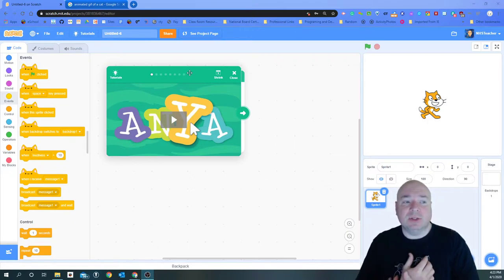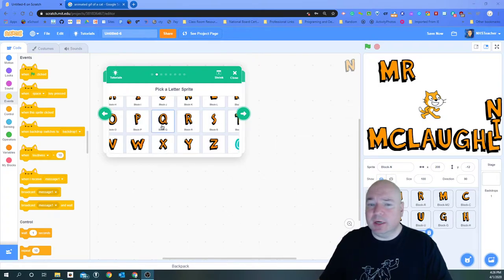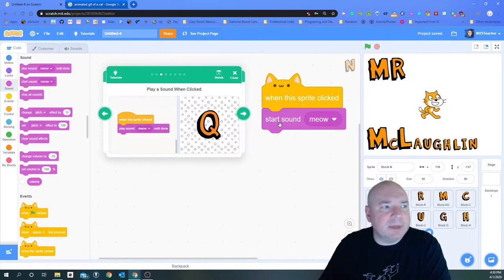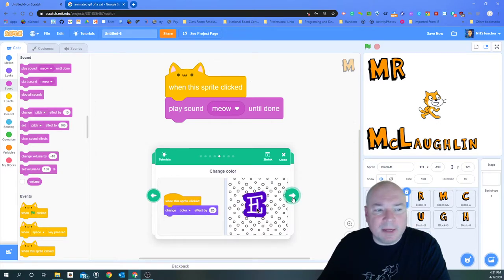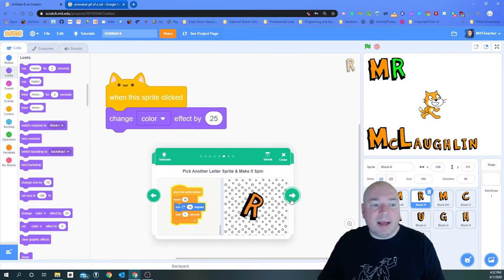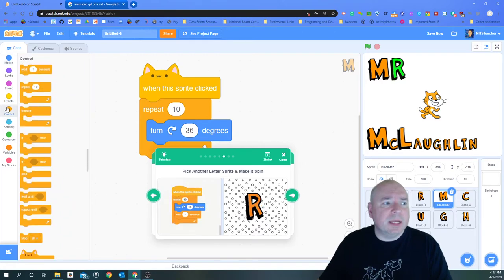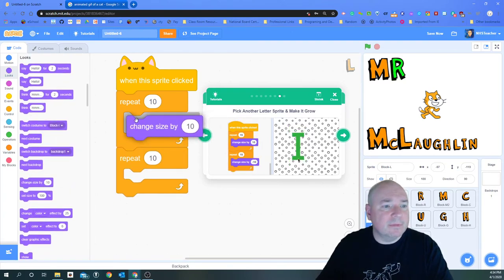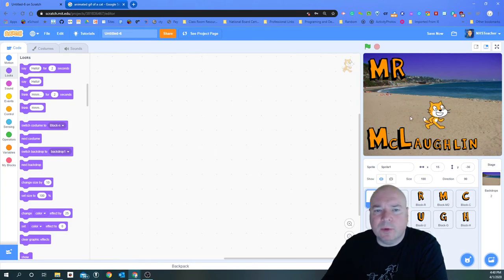Animated Letters in Scratch